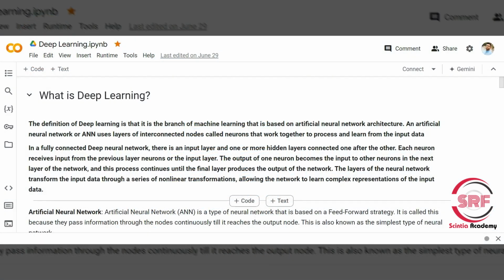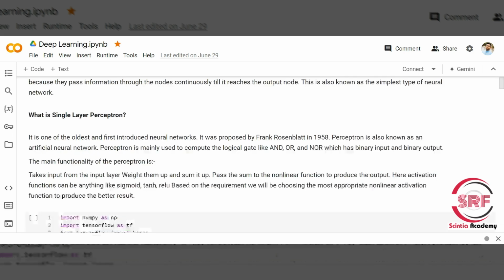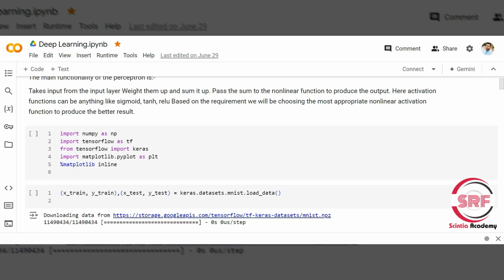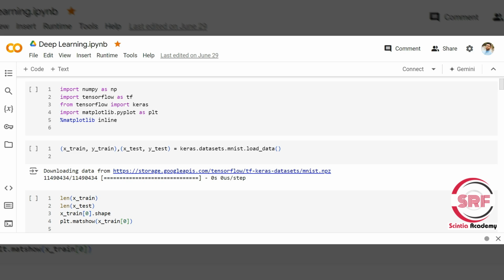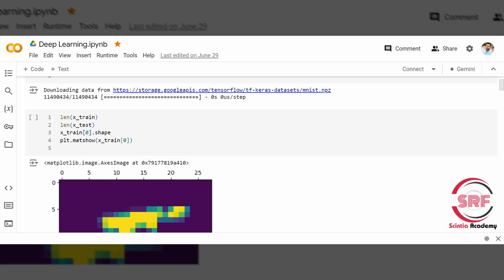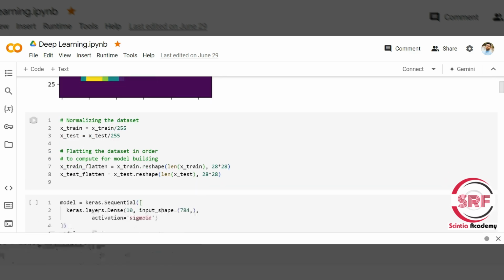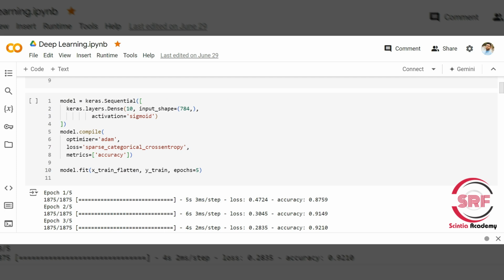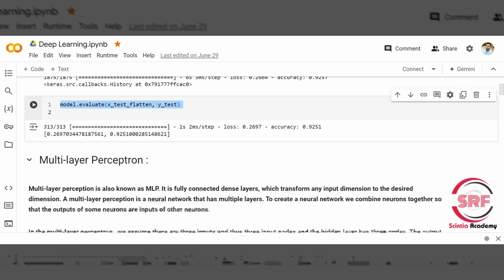Deep Learning _1